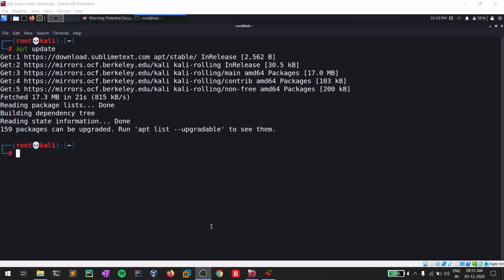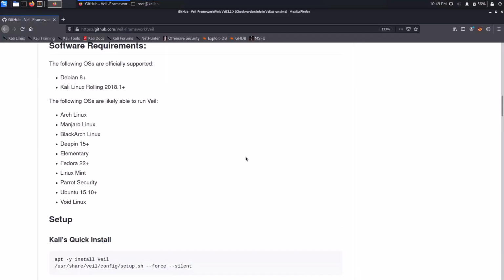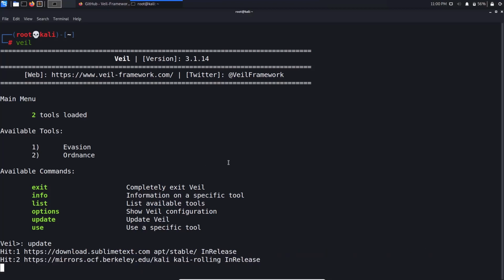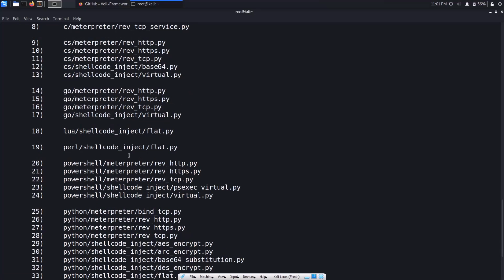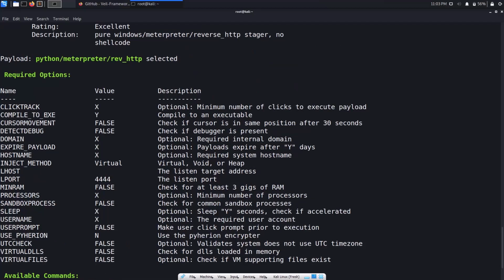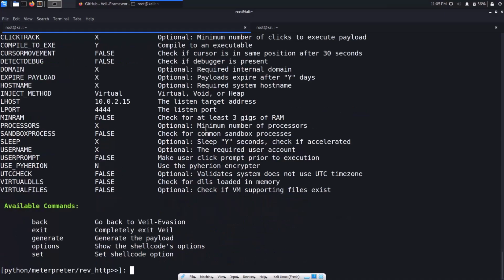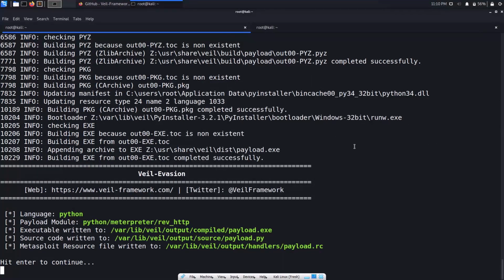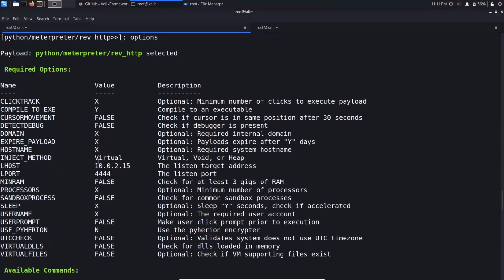Create undectectable payloads using Veil-Evasion!